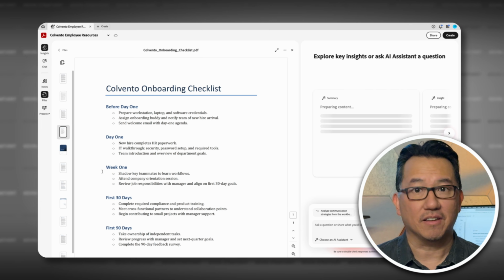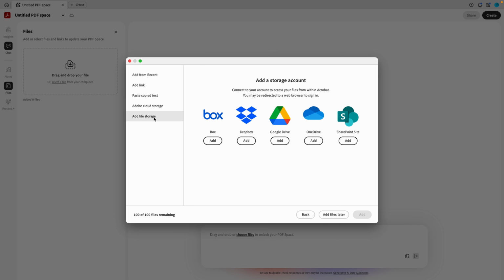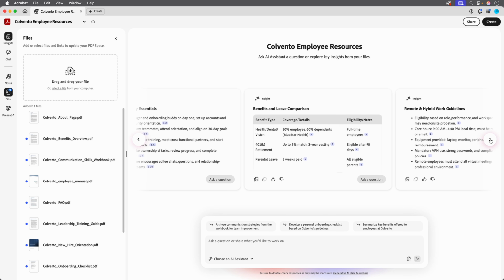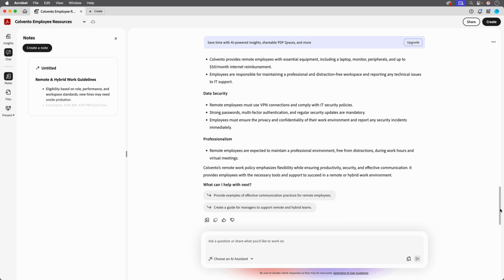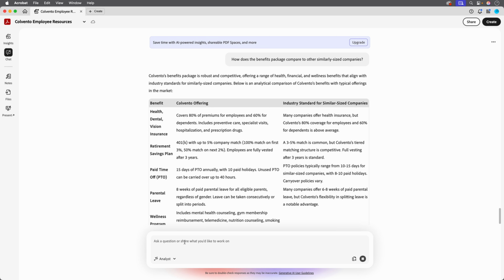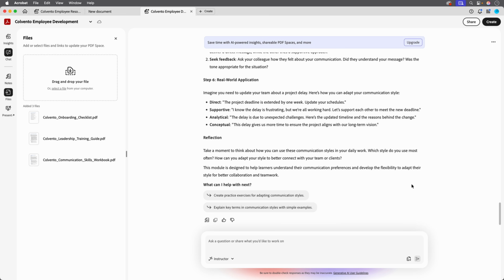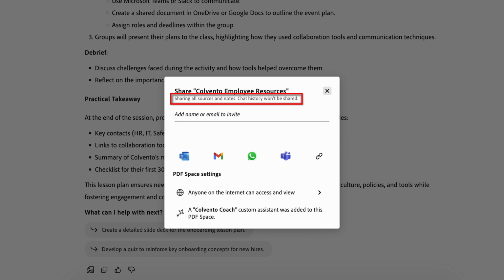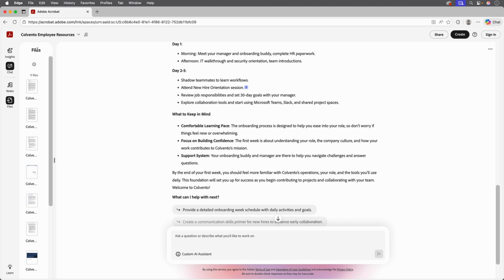Acrobat PDF Spaces: Turn Your Files into an AI Knowledge Hub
PDF Spaces is a new feature in Adobe Acrobat Studio that turns your PDFs and other files into an AI-powered knowledge workspace. Instead of digging through folders of files, you can bring PDFs, Word docs, presentations, webpages, and even video transcripts into a single PDF Space and ask questions and gain insights across all your files at once.

In this video, you’ll see how PDF Spaces works from start to finish. We’ll build a complete knowledge space using real-world files like employee handbooks, benefits overview, training materials, and a YouTube transcript, then use Acrobat’s AI Assistant to summarize information, surface insights, and answer questions.

You’ll also learn how personas change the way AI responds, so you can tailor the AI’s behavior to match different roles. Lastly, we’ll look at how to share a PDF Space with others who might benefit from the information it contains, giving them their own guided workspace and AI assistant to help them understand what matters to them in the files.

If you work with lots of document and want a smarter way to understand, teach, or collaborate around them, PDF Spaces offers a powerful new approach inside Adobe Acrobat Studio.

⌚ TIMESTAMPS
00:00 – Introduction
01:31 – Subscribe to Acrobat Studio
02:21 – Explore curated PDF Spaces
02:55 – Add files to create your PDF Space
05:52 – Explore the PDF Space’s Summary and Insights
07:27 – Ask the AI questions about your files
11:10 – Select AI personas for different perspectives
14:32 – Create a custom persona
16:41 – Share your PDF Space with others
20:20 – Conclusion